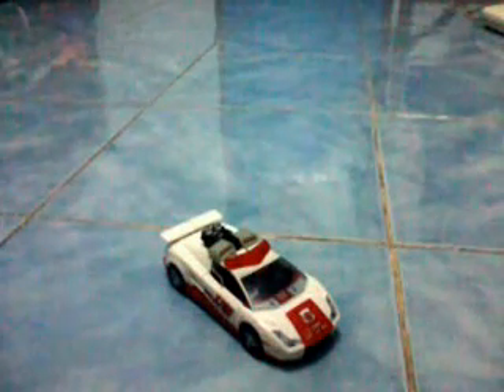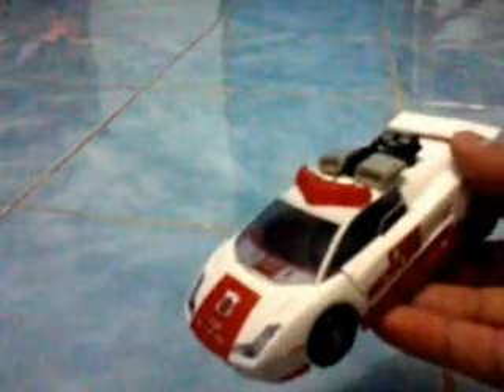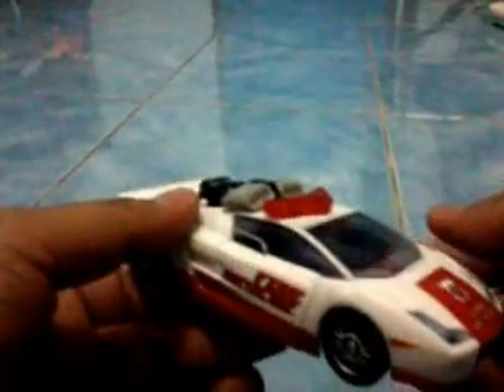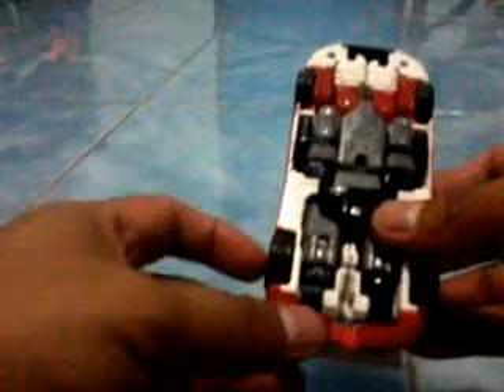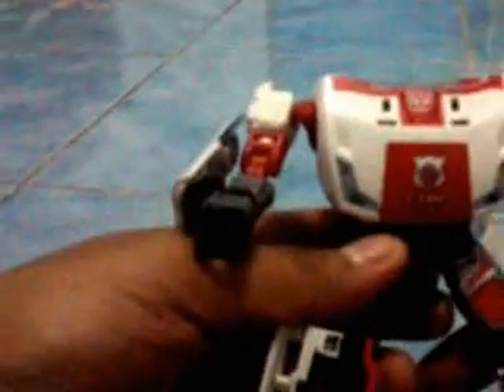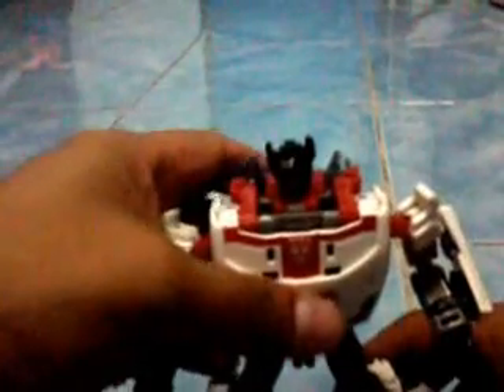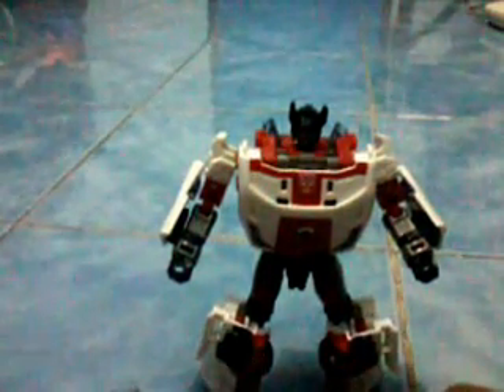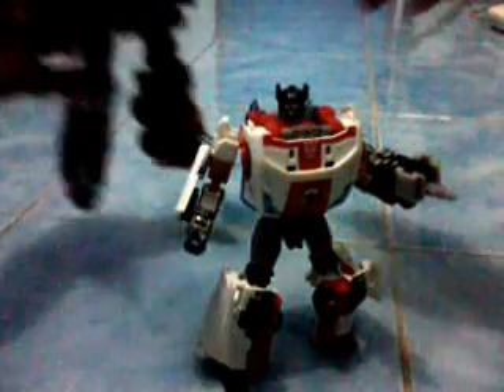Philippine Edition Toy Review - Red Alert (English)